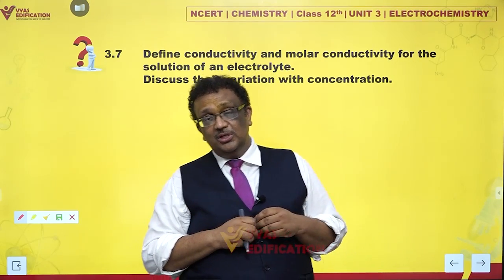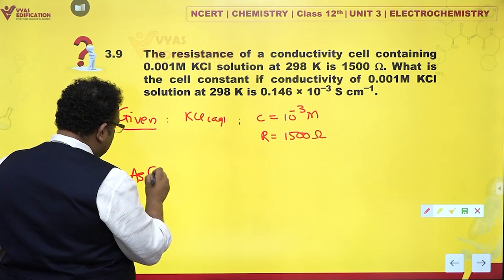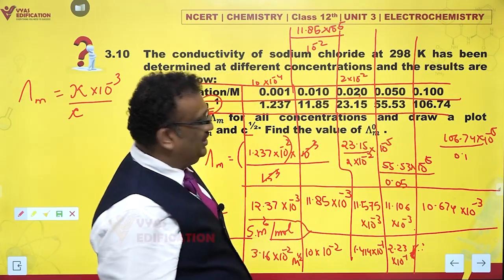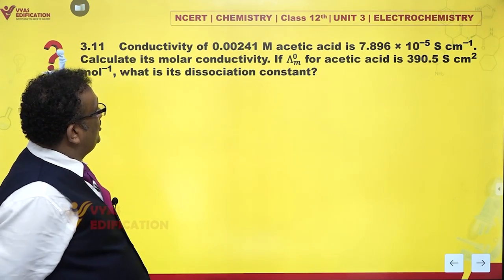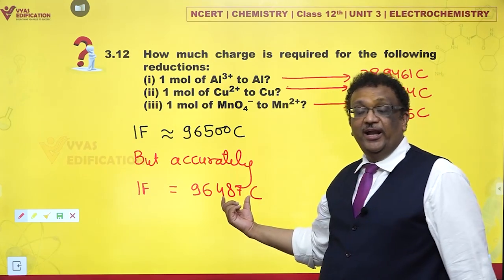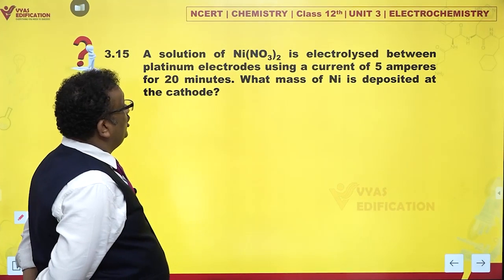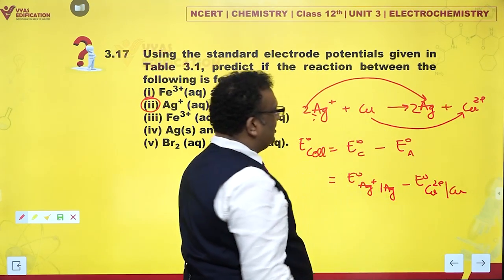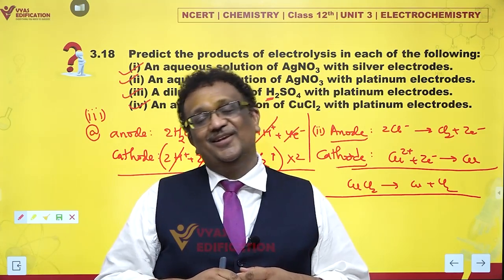NCERT 12th Chemistry | Unit 3 | Part 2 | Q 7 - 18 | Electrochemistry by Shishir Mittal Sir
Question Timestamps -
@08:11 - 3.8
@09:59 - 3.9
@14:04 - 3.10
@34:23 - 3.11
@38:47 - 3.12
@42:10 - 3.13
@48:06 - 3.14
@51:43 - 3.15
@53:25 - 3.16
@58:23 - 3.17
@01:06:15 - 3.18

CBSE Solutions
NCERT Solutions
11th Solutions
12th Solutions

12th Passed or currently in 12th  Students - Path Breaker JEE (1 Year online exhaustive course)

For NEET
12th Passed or currently in 12th  Students - Path Breaker NEET (1 Year online exhaustive course)